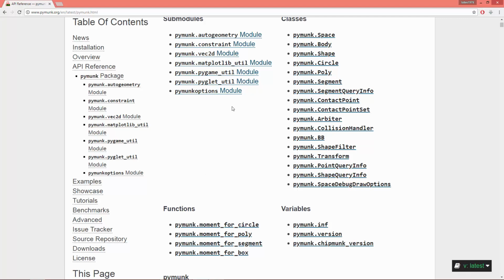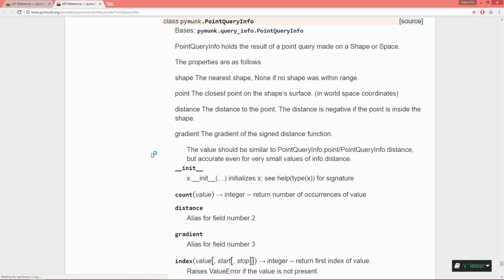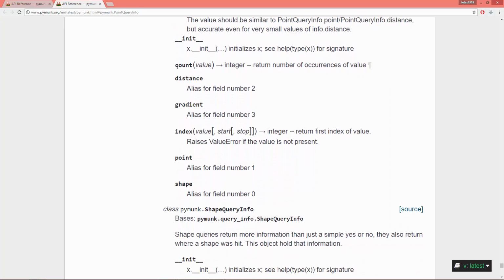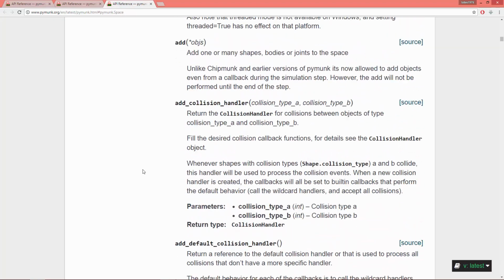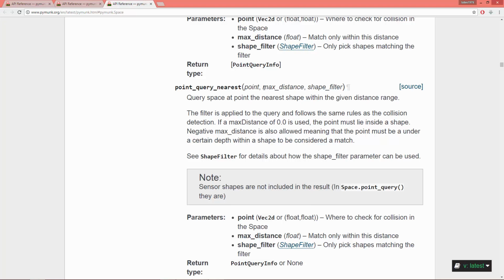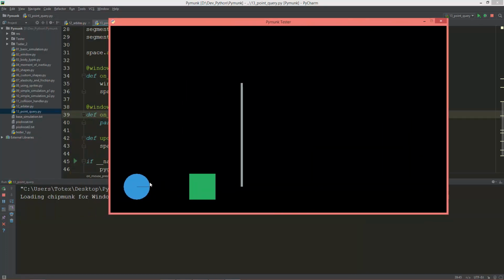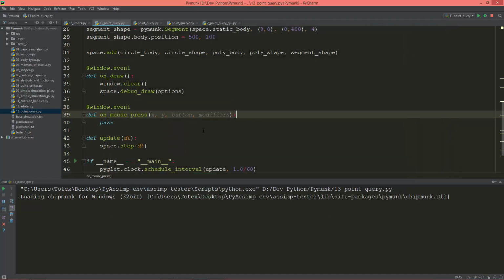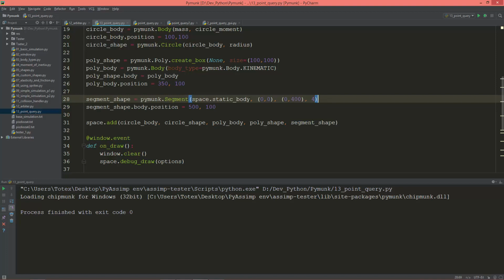Pymunk physics in Pyglet - p13 - point query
In this video we are going to look on, what are point queries, and how to use them.